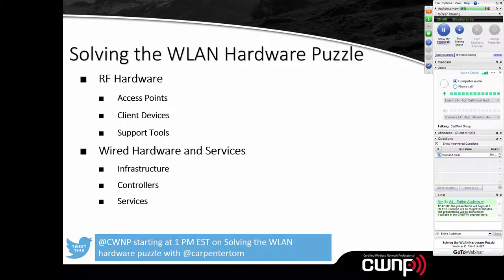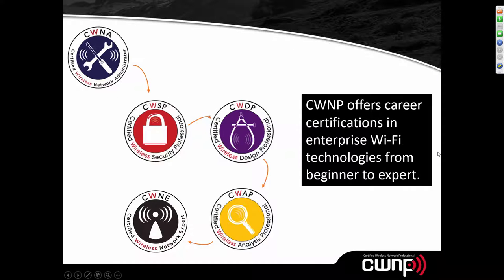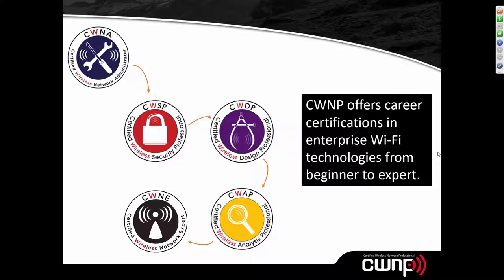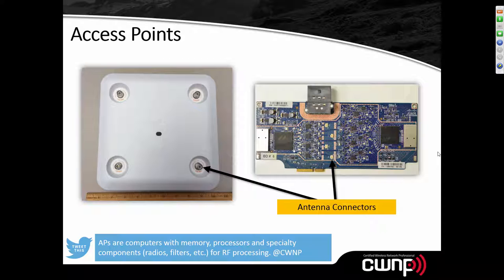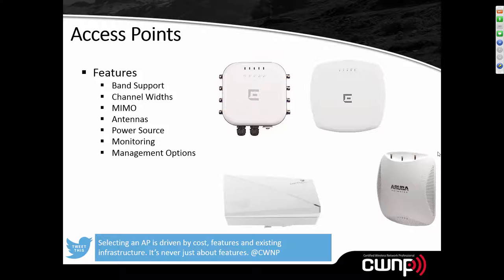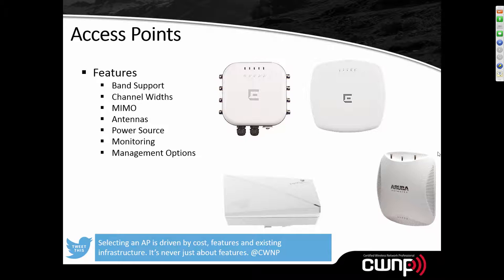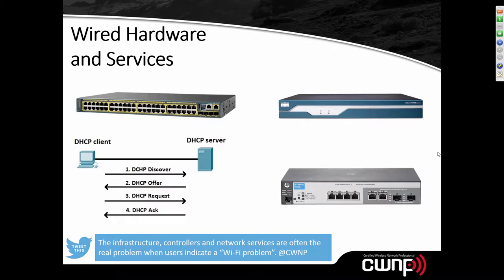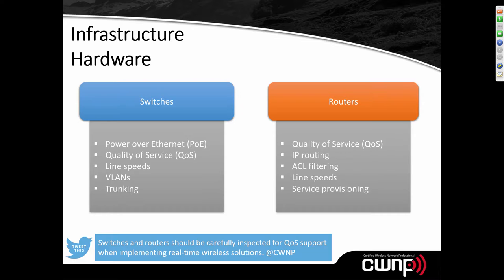Solving the WLAN Hardware Problem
This webinar covers the basic harwdware used in a WLAN. Includes basic coverage of APs, controllers, switches, routers, support tools and services.